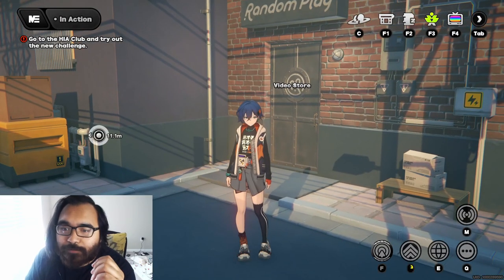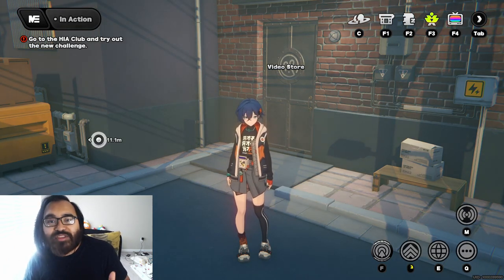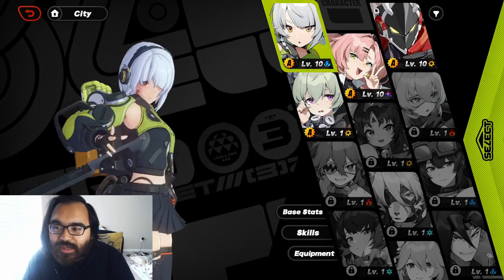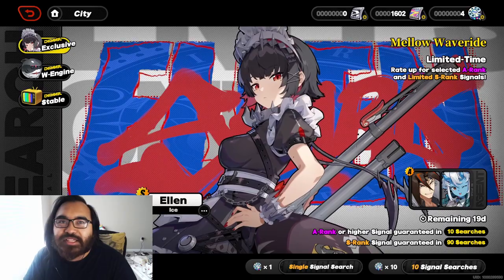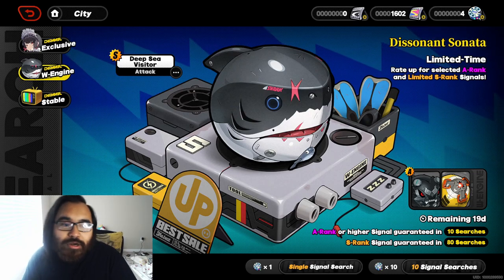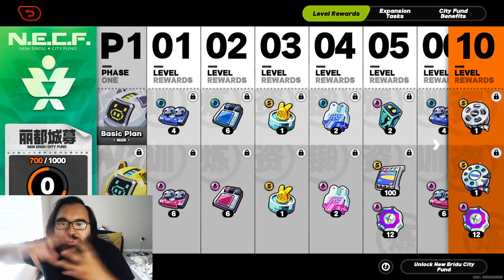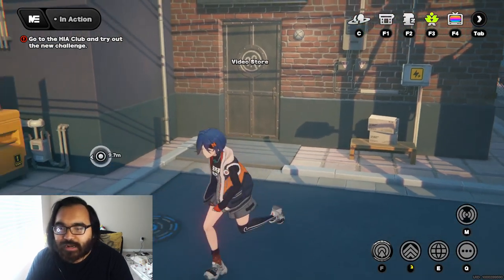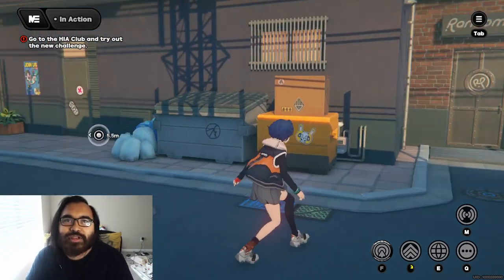My Problem With Zenless Zone Zero